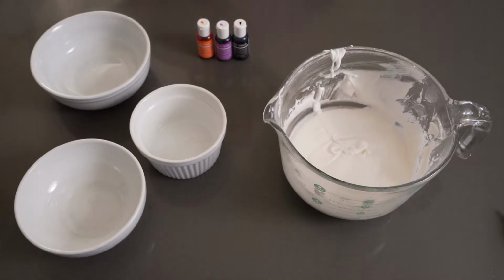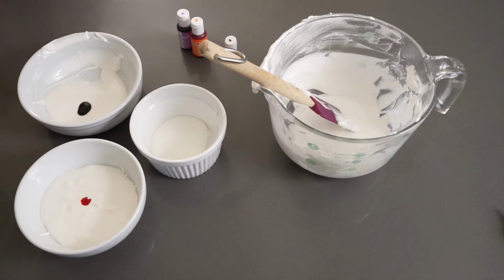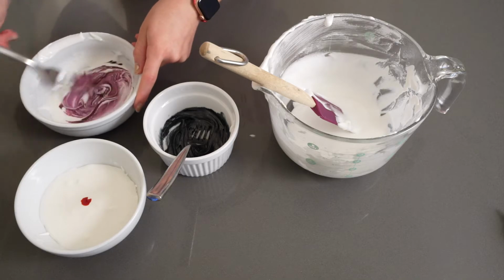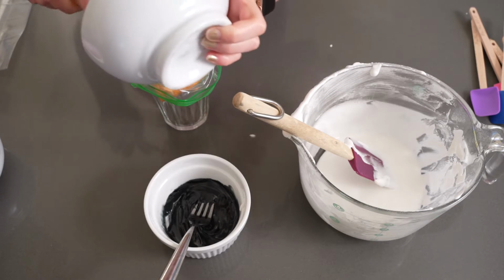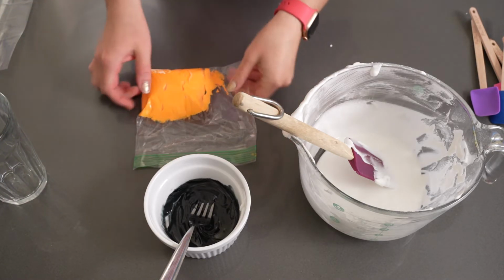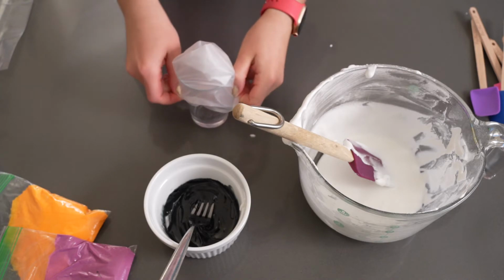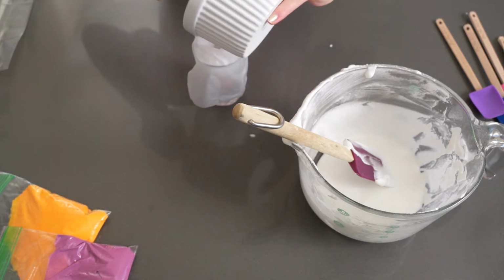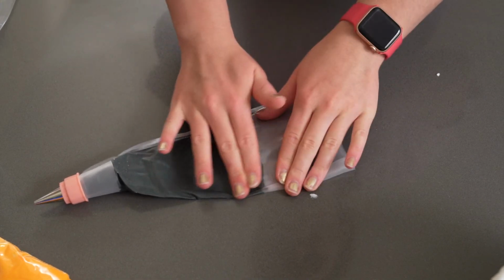HOW TO MAKE ROYAL ICING // How to make quick and easy royal icing at home for beginners!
Want to learn how to make royal icing? If so, this is the video for you! In today's video I share how to make this quick and easy royal icing from The Joy of Cooking cookbook. This recipe is super simple and is definitely beginner friendly!